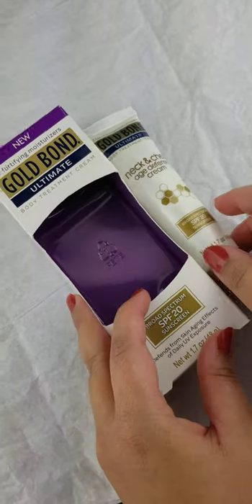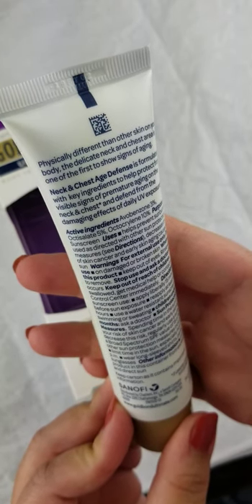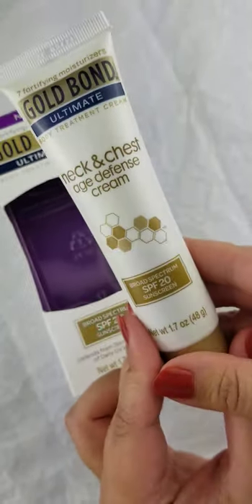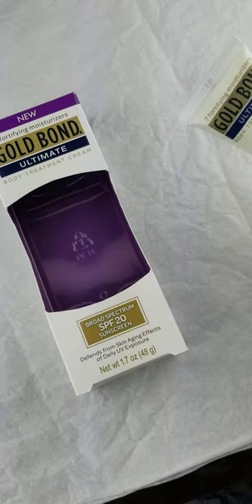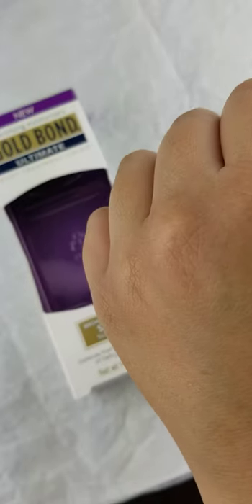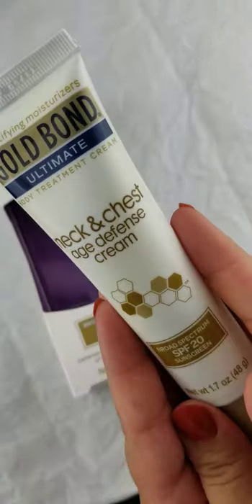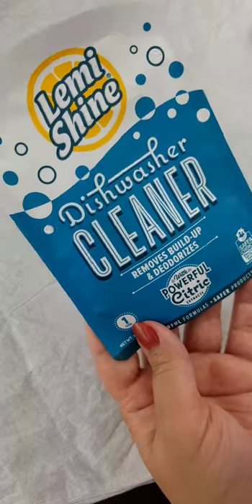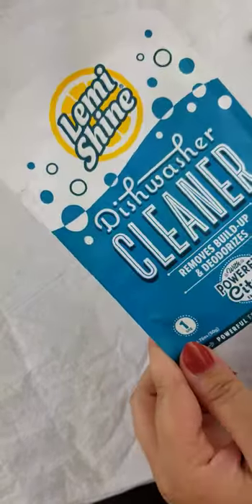Goldbond and Lemishine Influenster !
I received these two items from Influenster complimentary in exchange for an honest opinion. Products are complimentary, but my opinions are my own.

Products mentioned:
Goldbond Ultimate Neck and chest age defense cream with SPF20
Lemi shine dishwasher cleaner,